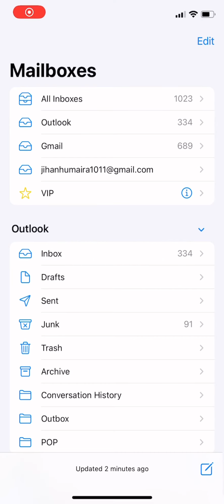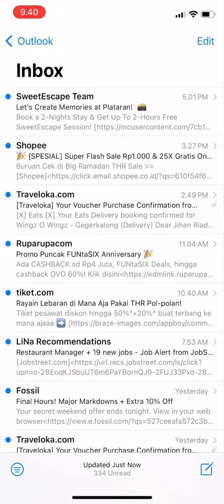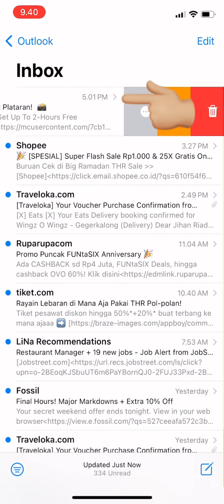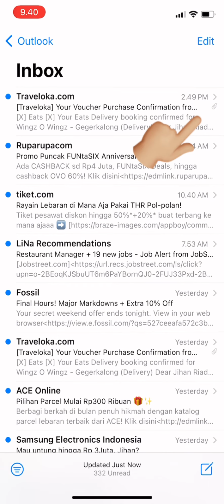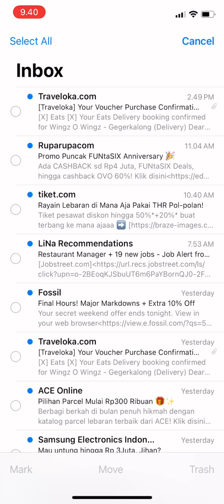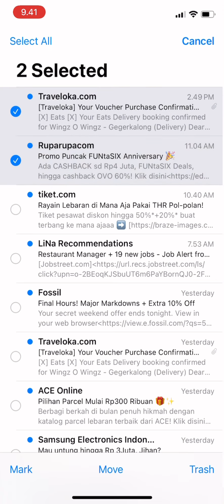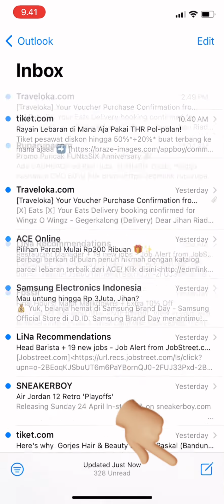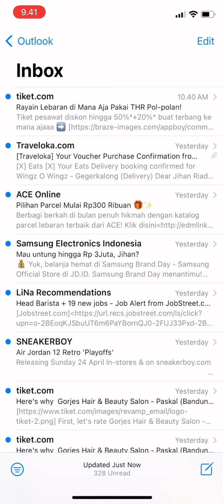How To Delete Emails On Iphone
Hi guys! In this video I’ve shown you how to delete emails on your iphone